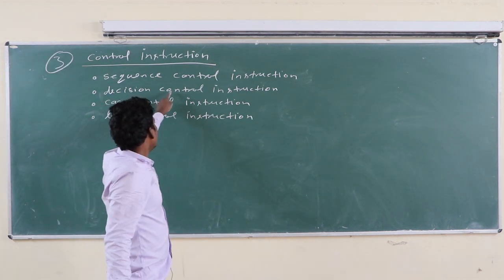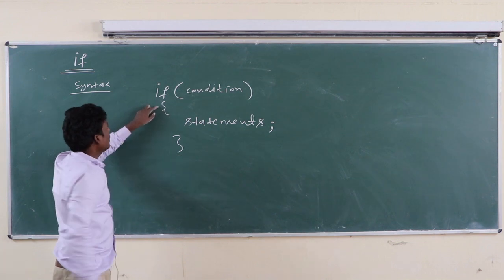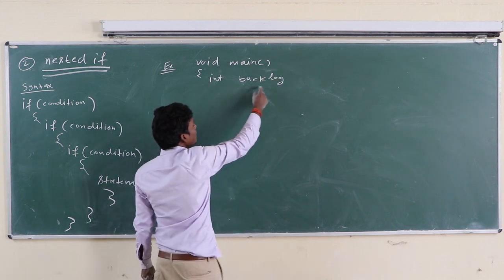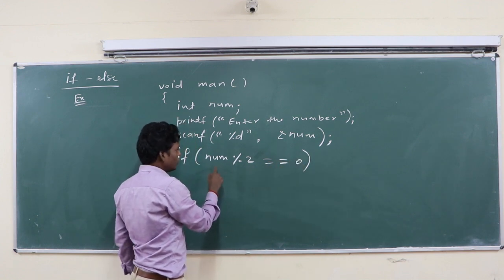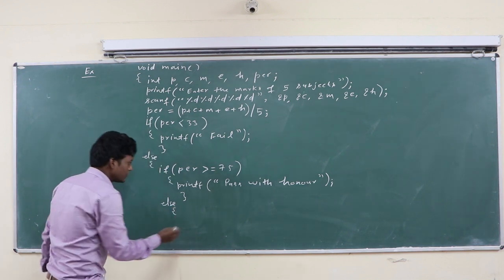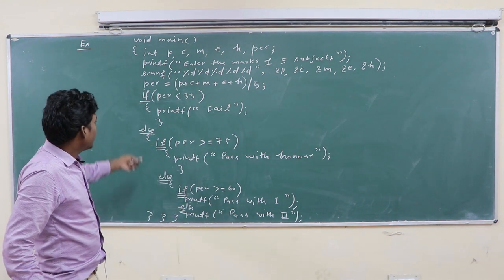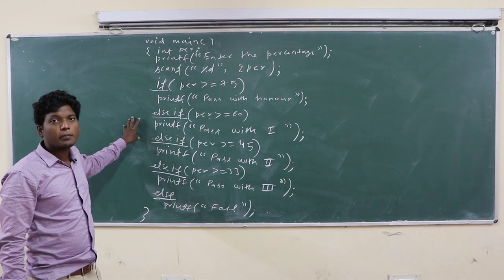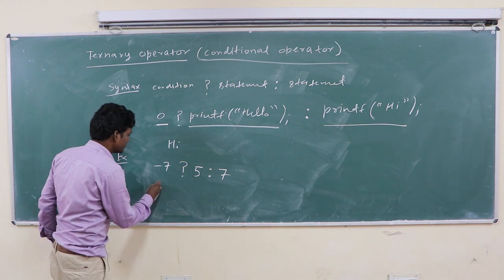Lec-12: Control Instructions